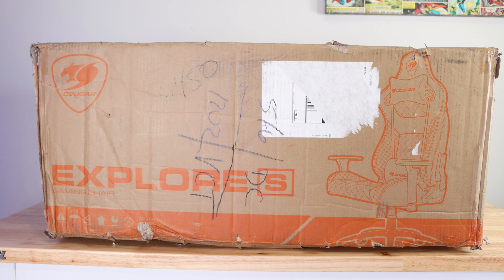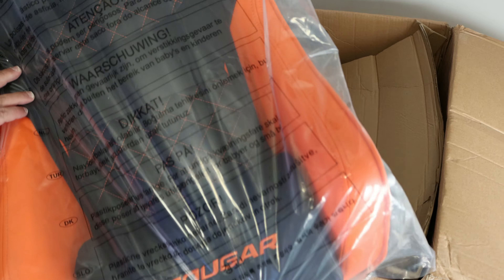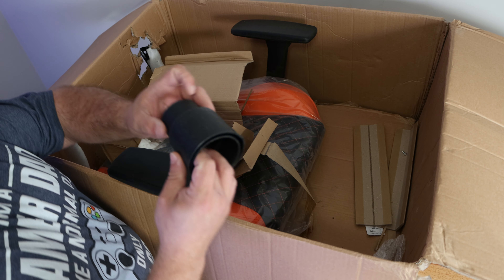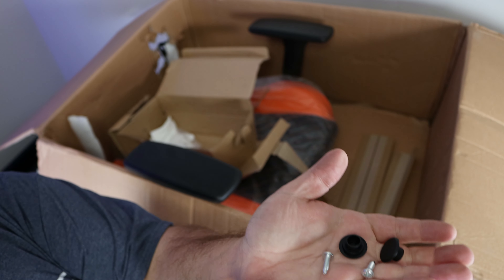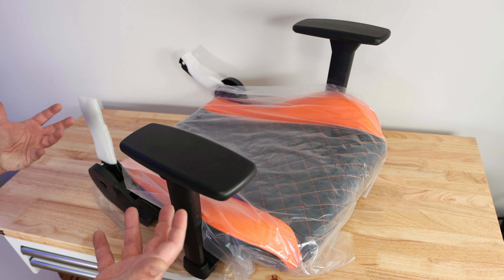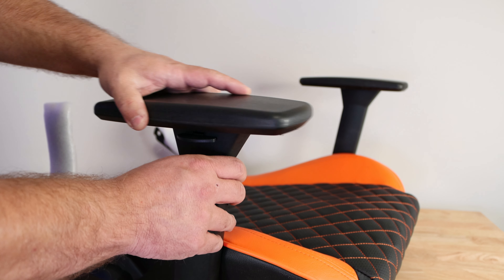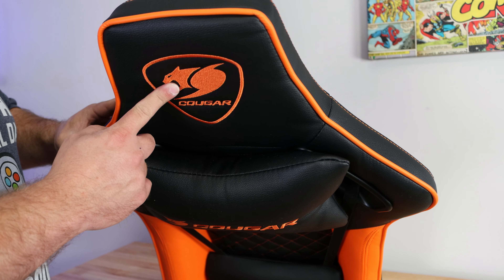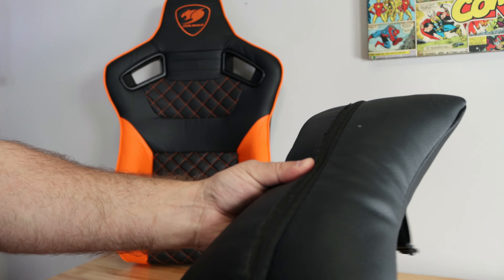Gaming Chair Review 2021 - Cougar Explore S Gaming Chair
In Gaming Chair Review 2021 - Cougar Explore S Gaming Chair, we compare the Cougar Explore S to the Armor Pro and I also show you how to build the Cougar Explore S Gaming Chair.
I also compare it with the older Cougar Armor Pro so you can see which you prefer for your budget.  I use this many times while I am working on my PC, edited this video actually while sitting in it, and I use it many times now for videos.  So this is the perfect chair for PC gaming, any sort of computer work.

0:00 Intro
0:43 Exploring the box of the Cougar Explore S
1:09 Unboxing the Cougar Explore S Gaming Chair
7:20 Building the Cougar Explore S Gaming Chair Assembly Guide
14:00 Comparing the Cougar Armor Pro with the Cougar Explore S
17:03 Wrapping up the review

In this video, we see everything that comes inside the box of the Cougar Explorer S, that way you know what you are getting when you buy it.  Then I show you how to put together the Cougar Explore S Gaming Chair, how to assemble the Cougar Explore S Gaming chair and how to build the Cougar Explore S Gaming Chair, this is a how to in Building the Cougar Explore S Gaming chair.

I don't know if I can say this is the best gaming chair in 2021, but it is VERY comfortable, much more comfortable than the Cougar Armor Pro, but it is more expensive.  This is not as comfortable as the Maingear Forma R Limited Edition Gaming Chair Aspen White, but the Forma R is more expensive too, so it falls in line of value.  It might be the best gaming chair under $300 or maybe at $300.  This might be one of the best gaming chairs 2021.

From the top of the seat, to the floor is about 49 and a half inches with the chair lowered completely, with the chair raised, 52 inches.  17 inches from the bottom of the chair to the floor with the chair fully raised, 14 and a half with it fully lowered.  Sit and relax while you are not travelling during the lockdown.  This comes with a Class 4 Piston, I don't know why Cougar failed to put it ANYWHERE.